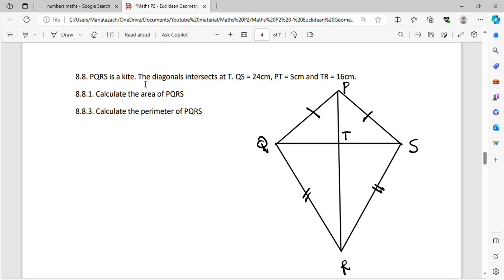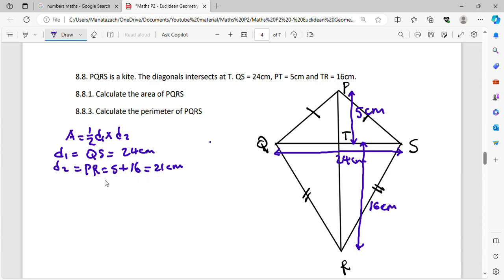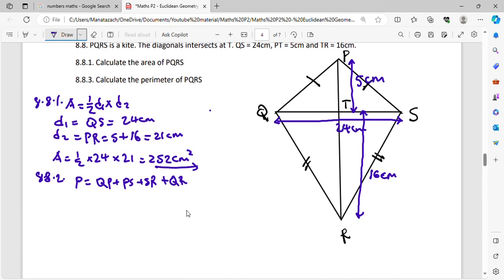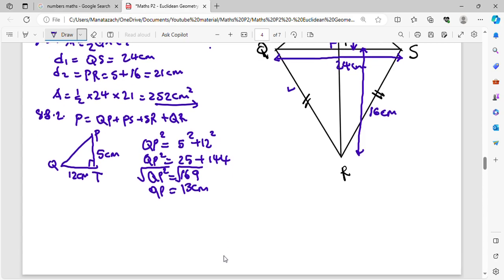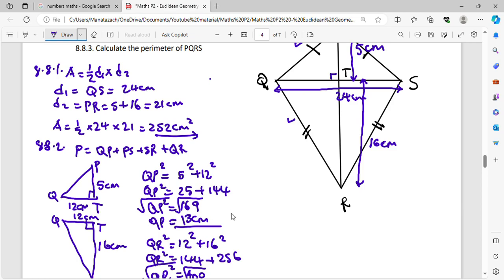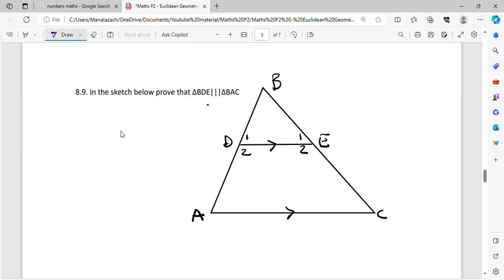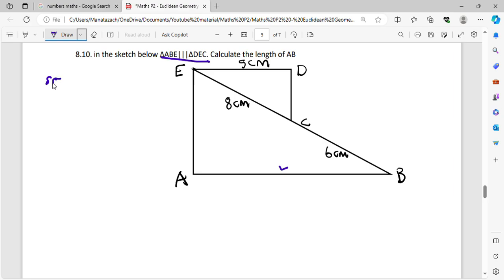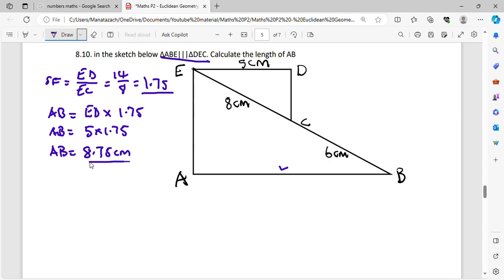Euclidean Geometry Part 4